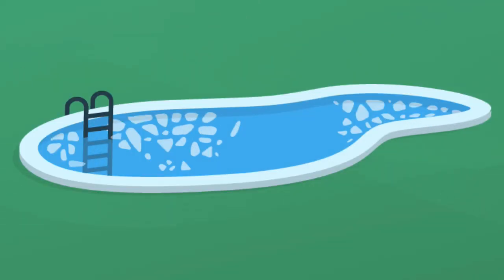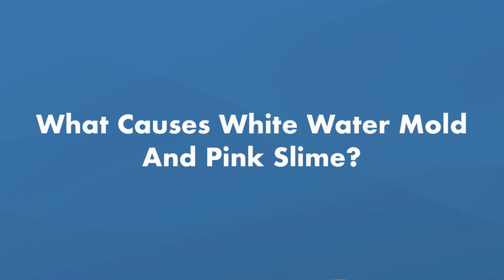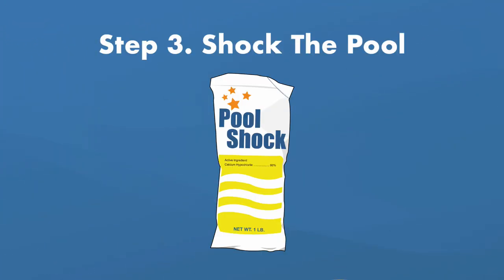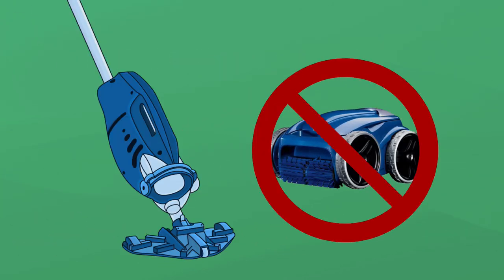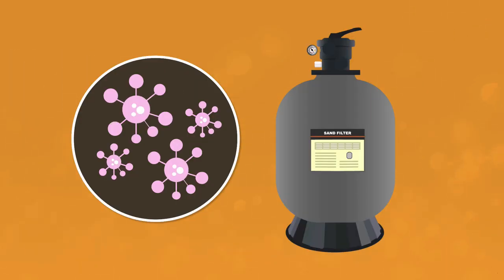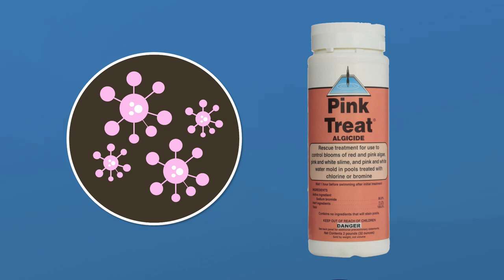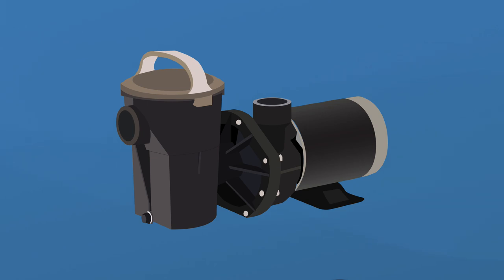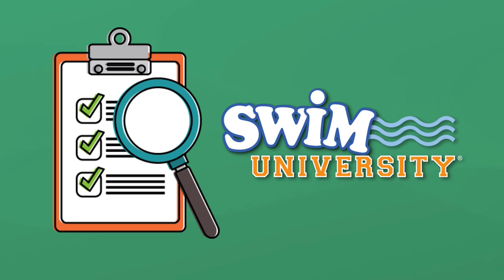How To Get Rid Of PINK SLIME And WHITE WATER MOLD In Your POOL | Swim University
Does it look like there’s mucus floating in your water or covering pool surfaces? Do you have orangish-pink streaks or spots around your pool’s water line? You’ve got a white water mold or a pink slime in your pool. It takes a lot of elbow grease to get rid of them, but they’re easy to prevent. So here’s a step-by-step guide of how to get rid of pink slime and white water mold in your pool

⏰ Timestamps:
00:00 - Introduction to How To Get Rid Of Pink Slime And White Water Mold
00:43 - What Is White Water Mold And Pink Slime?
01:05 - What Causes White Water Mold And Pink Slime?
01:25 - How To Get Rid Of White Water Mold
01:35 - Step 1. Clean The Filter
01:49 - Step 2. Balance The Water
02:00 - Step 3. Shock The Pool
02:18 - Step 4. Brush The Pool
02:33 - Step 5. Run The Pump
02:48 - Step 6. Brush The Pool (Again)
03:03 - Step 7. Vacuum The Pool
03:16 - Step 8. Clean The Filter (Again)
03:29 - Step 9. Test And Balance Water
03:40 - Continue Monitoring Pool For White Water Mold
03:53 - How To Get Rid Of Pink Slime
04:10 - Step 1. Clean The Filter
04:25 - Step 2. Balance The Water
04:36 - Step 3 and 4. Turn Off The Pump and Brush The Pool
05:02 - Step 5. Add An Algaecide
05:16 - Step 6. Shock The Pool
05:50 - Step 7. Vacuum The Pool
06:06 - Step 8. Clean The Filter (Again) And Run The Pump
06:20 - Step 9. Keep The Chlorine Level High
06:30 - Step 10. Balance The Water
06:41 - Continue Monitoring Pool For Pink Slime
06:55 - How To Prevent White Water Mold And Pink Slime